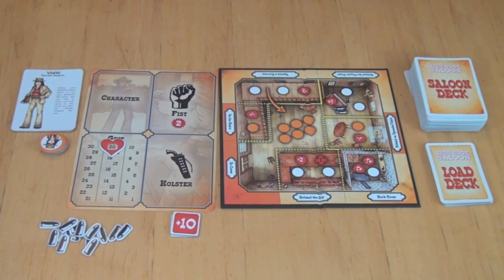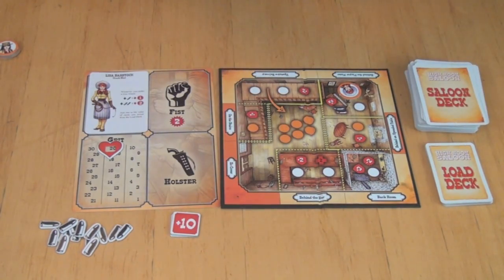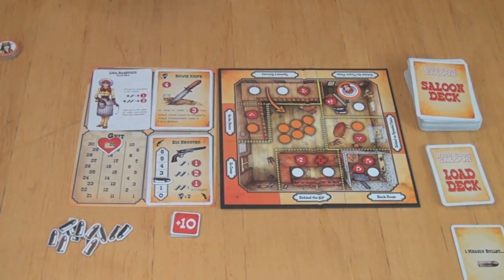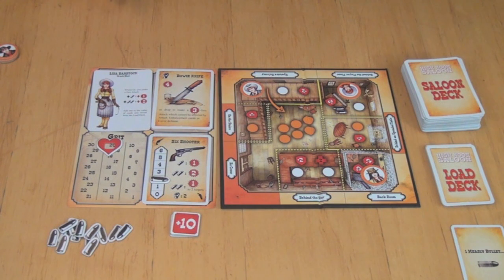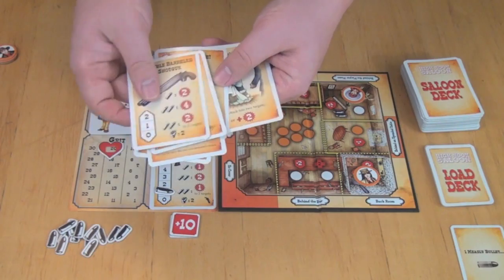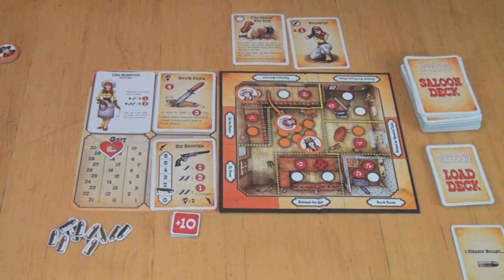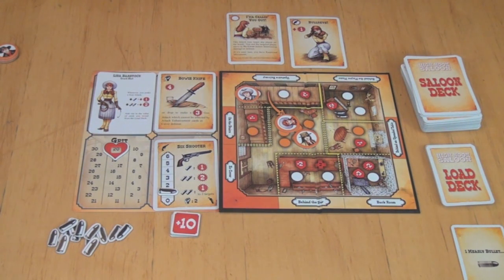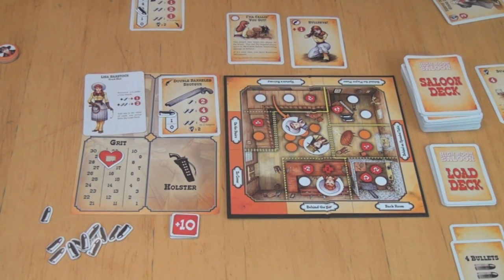High Noon Saloon Review - with Ryan Metzler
Ryan takes a look at this Slugfest western game